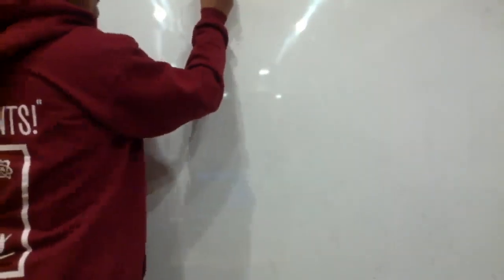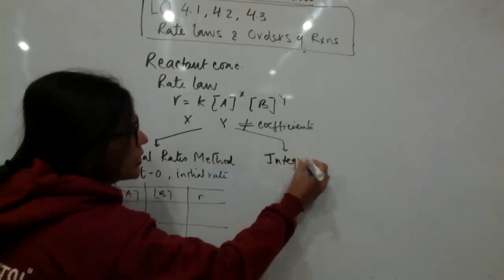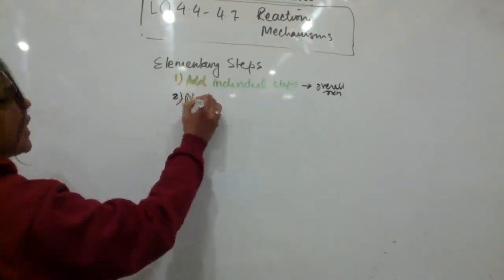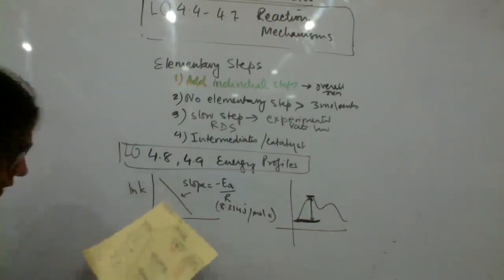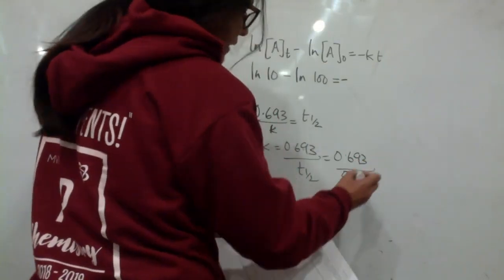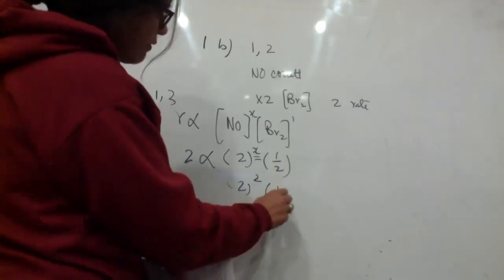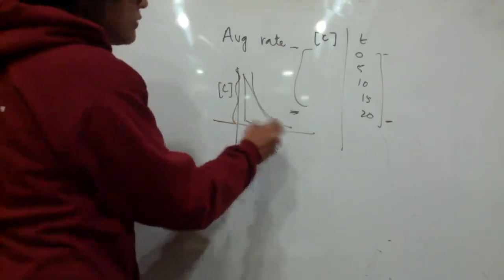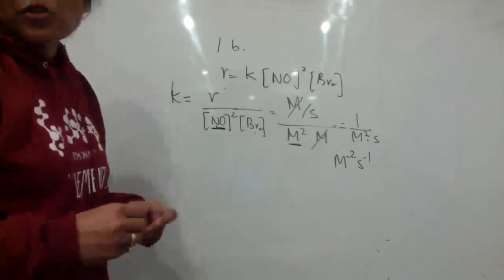Unit 9 Kinetics Summative Review